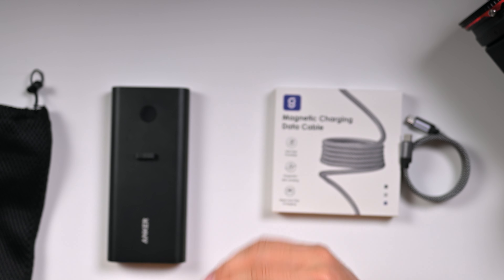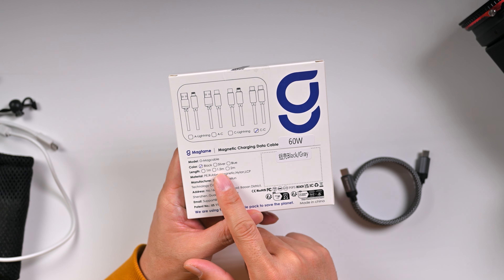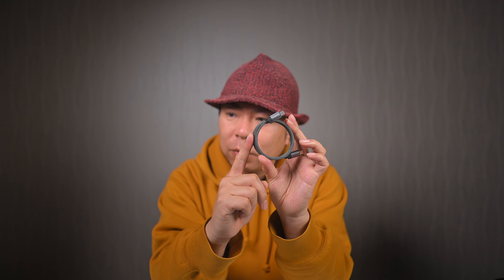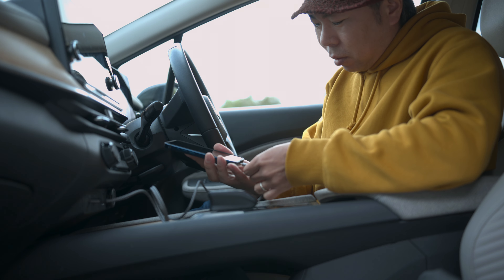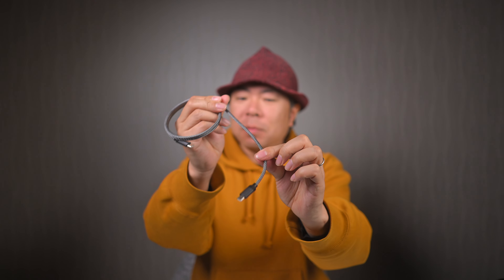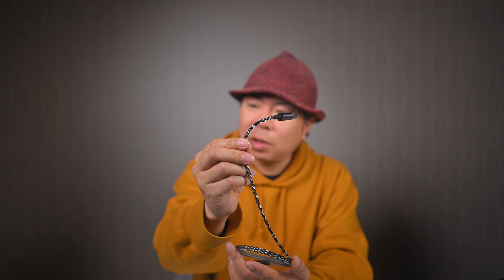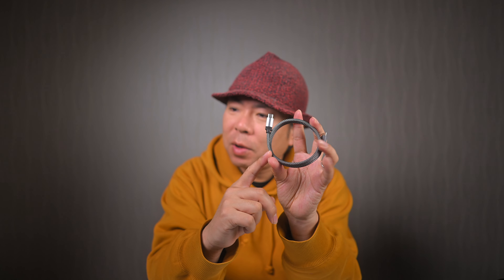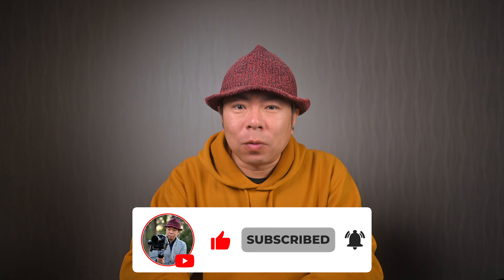ケーブルの使い勝手がグンっと上がる！Magtame , Magnetic Charging Data Cable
色んなケーブルがありますが、このマグネット方式のケーブルはとても使いやすかった！ケーブルも硬くなく、動きも良いですし、収納する時の気持ち良さはこのマグネットタイプのケーブルでした味わえない商品かと思います。

❏ 紹介した商品

日本ではAmazonがおすすめ
60W（1m 黒）

❏ 目次
0:00 オープニング
0:31 商品の紹介
2:46 ラインナップ
4:16 私の使い方
7:10 きしめんタイプもある
7:34 太さが変わる100W , 240W
8:11 まとめ

【 利用しているおすすめサービス 】
音楽、効果音 が買い切りで生涯利用できるサービス！
使う音楽が他と被りにくいので、気に入っています♪
audiio

動画をフィルムのような映像に仕上げるため
Dehancer Pro（プラグイン）を使用しています
プロモーション・コード（10％OFF）
MEISTERAKIRA

【 私の撮影機材 】
Nikon Z 9

気軽に持ち出すVLOGカメラ
Nikon Z 30 DX 16-50 Kit

レンズ（Lens）
NIKKOR Z 24mm f/1.8 S

NIKKOR Z 50mm f/1.2 S

ジンバル（Gimbal）
DJI RS 3 Pro

マイク（MIC）
Sennheiser MKE 600

PCM Recorder
TASCAM Portacapture X8

※Amazonアソシエイトリンクを使用しています。

広告掲載・レビュー依頼・取材依頼・質問等、

※レビュー依頼については、当チャンネルに関連する製品以外は
　お受けできませんので、予めご了承ください。
（カメラ機材関連、PC、編集ツール、動画関連のみ）